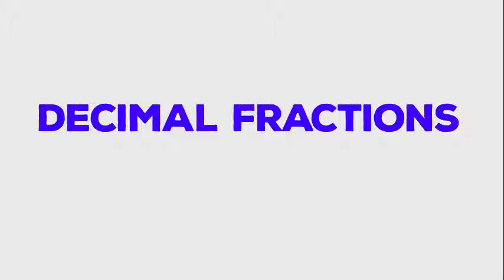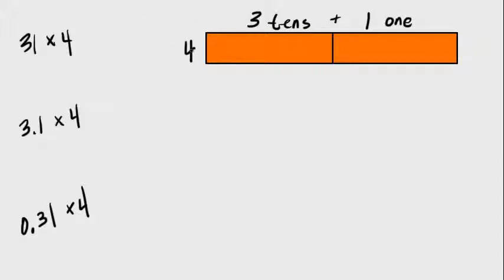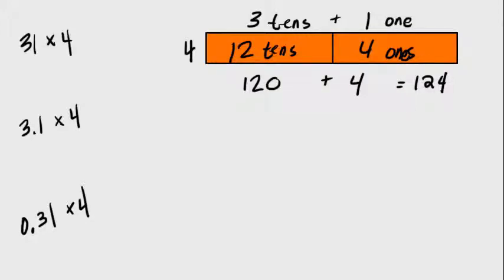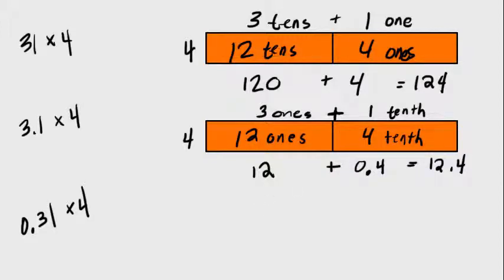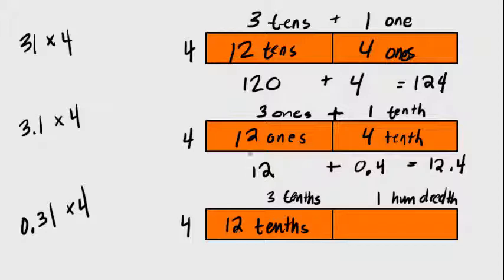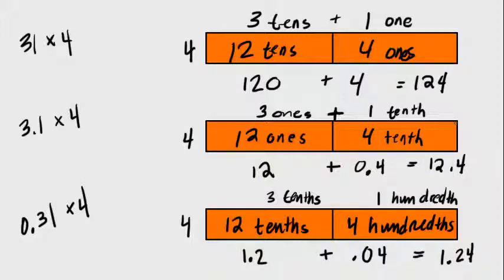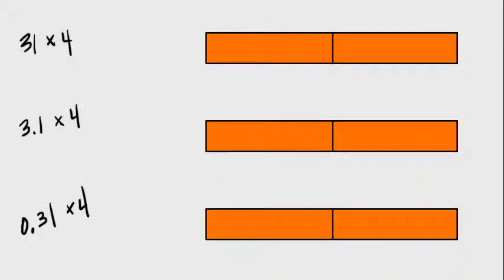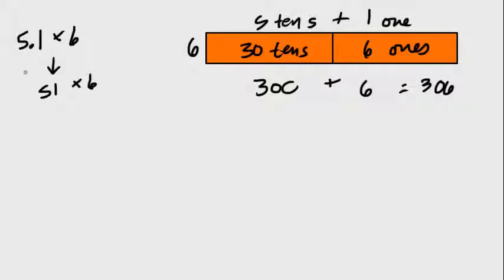Decimal Fractions Part 10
Multiplying Decimals and Estimating the decimal placement